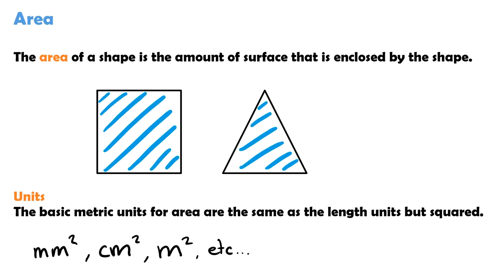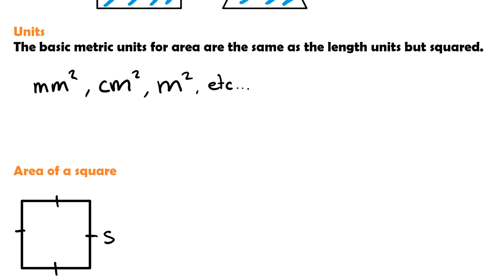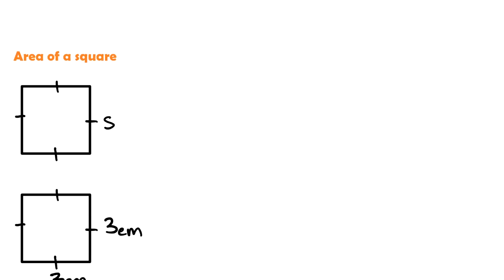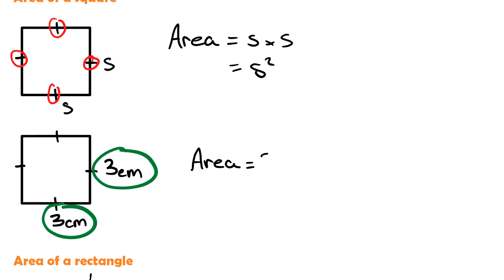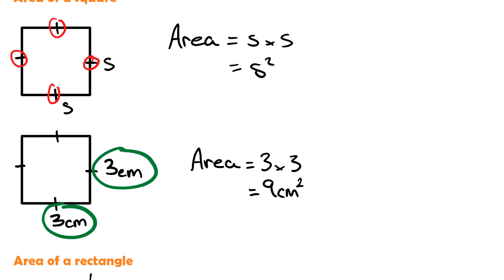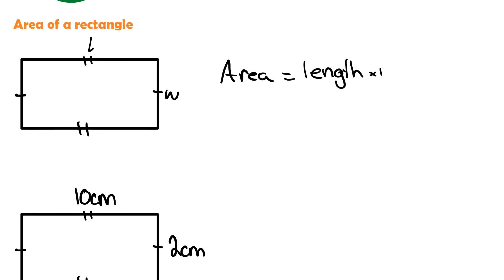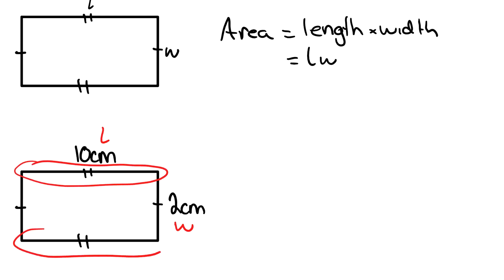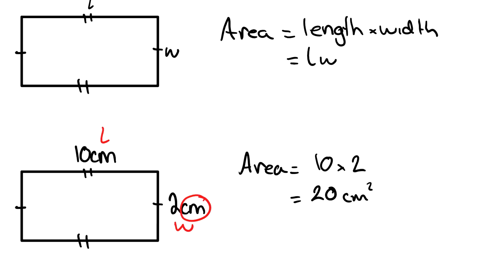Area of Squares and Rectangles with Worked Examples